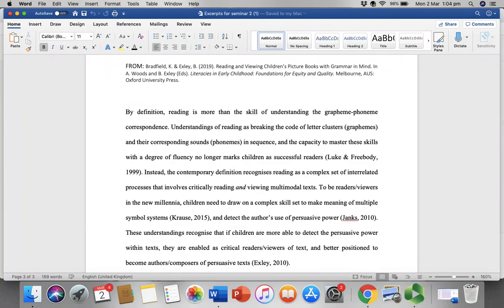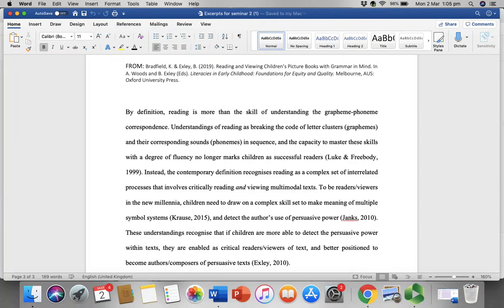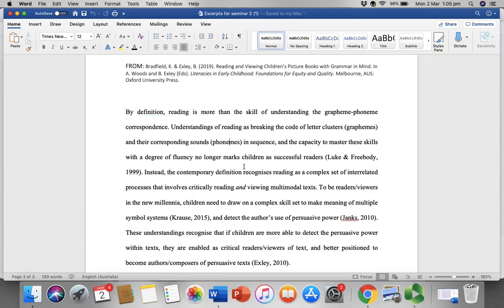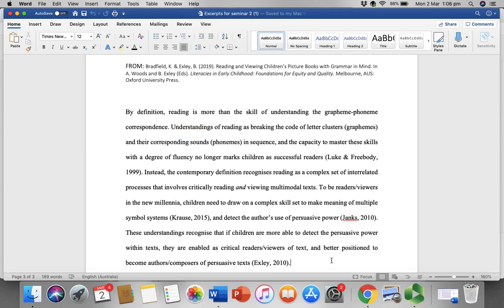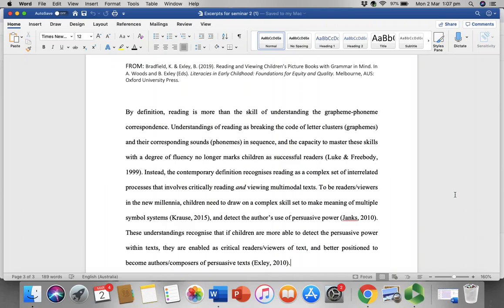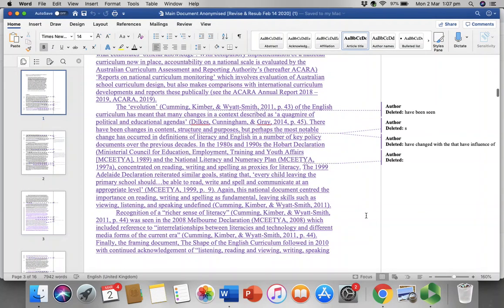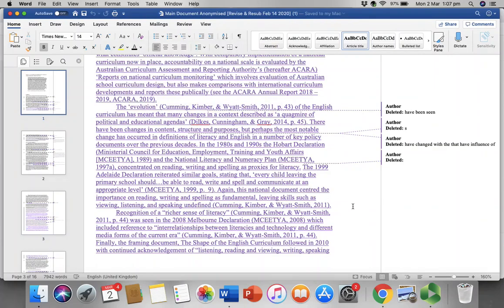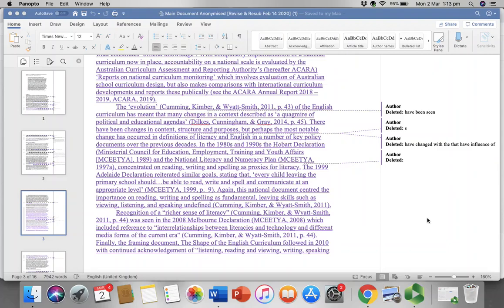Reading and Writing Spotlight [Description & Sequence Top Level Structures]